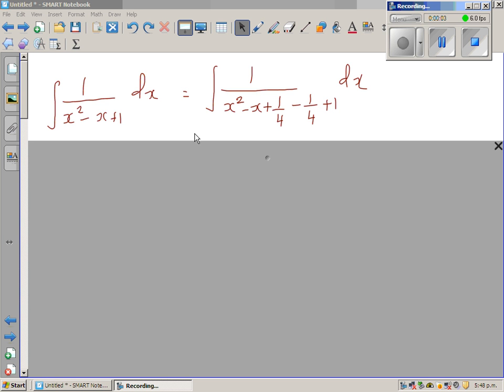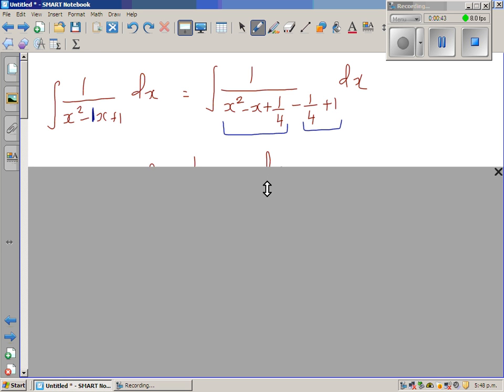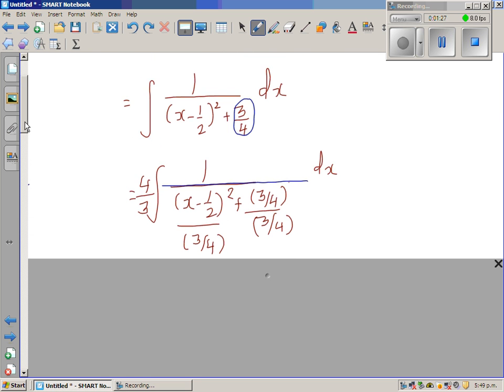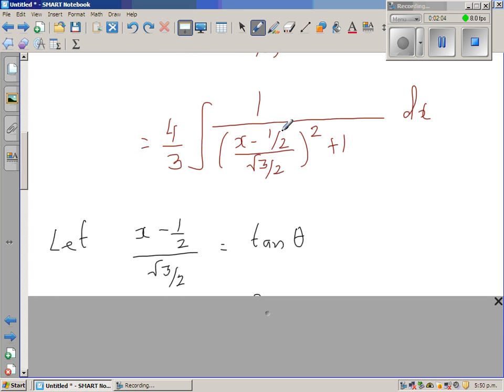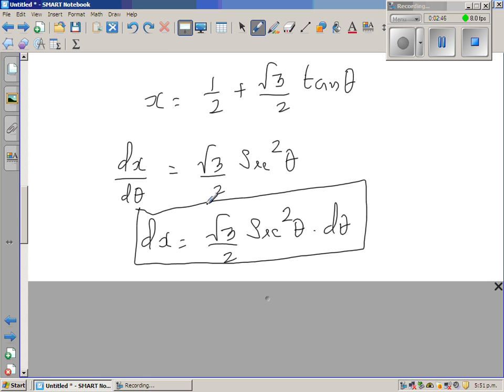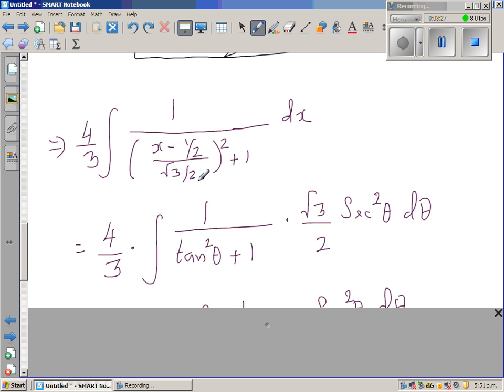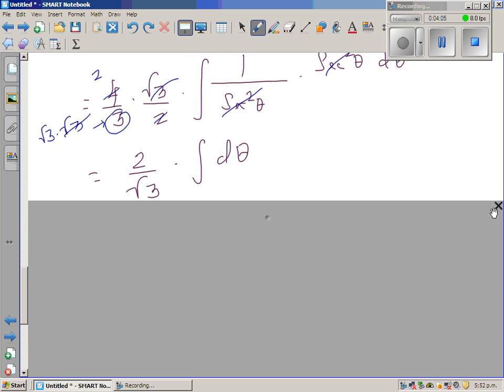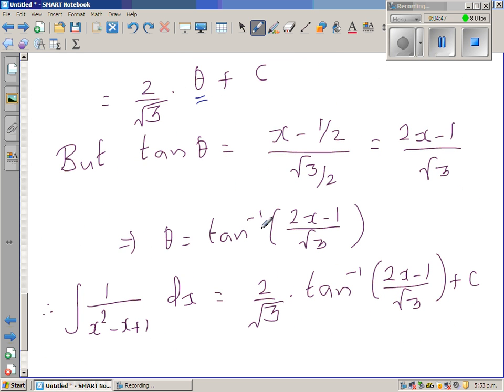Integration of 1/( x^2- x+1)dx